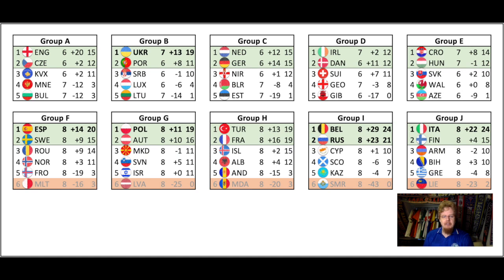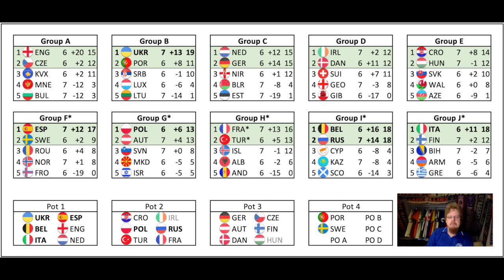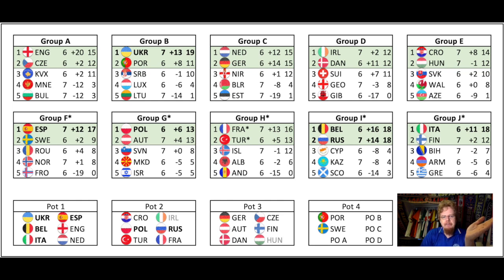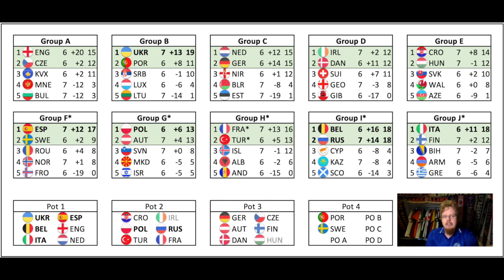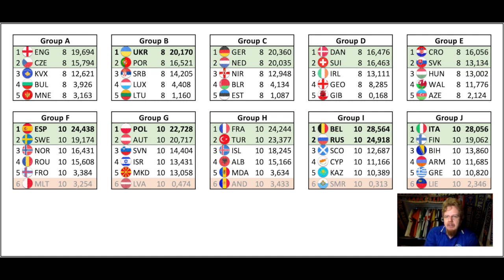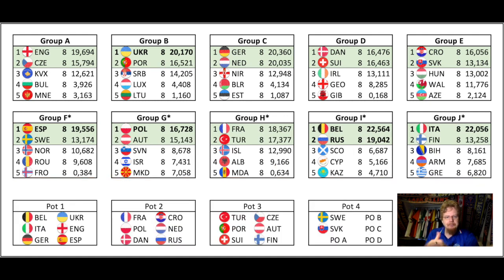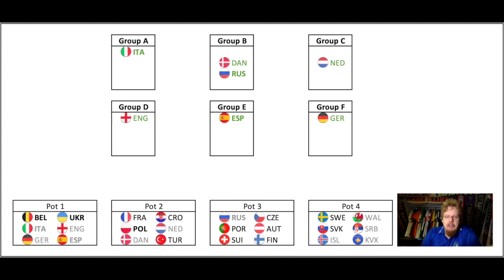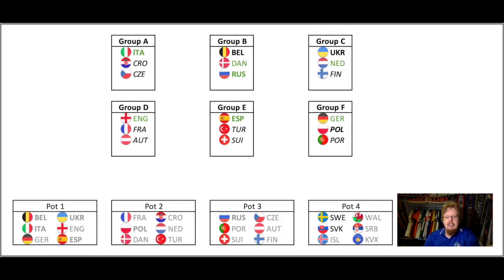Projecting the EURO 2020 Group Stage Draw: We Already Know A Lot Here!!!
Let;s try to project how the pots for the EURO 2020 draw will look like. Wait, there is more! Due to the unique tournament, we already know quite a lot on how the groups may look like.